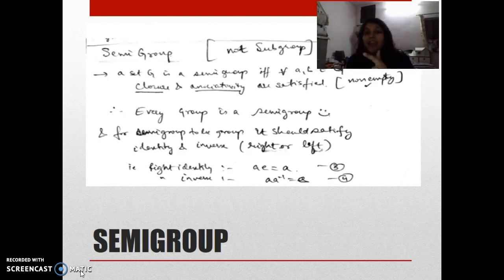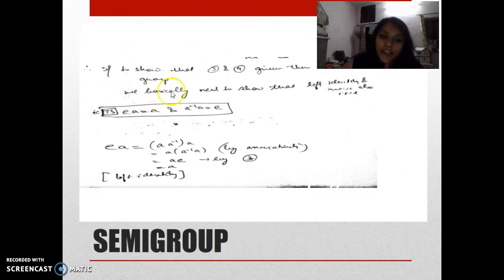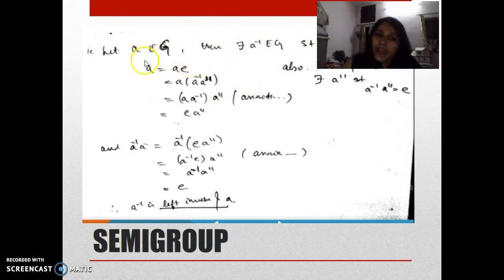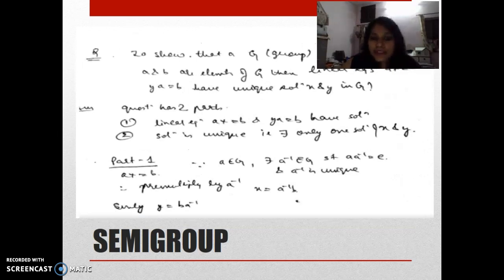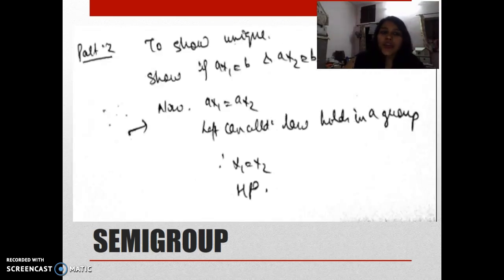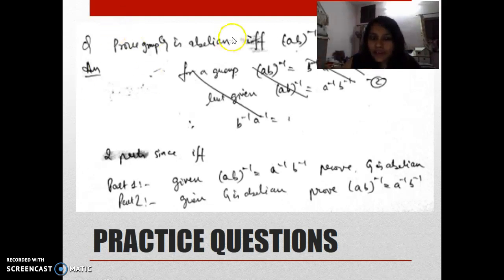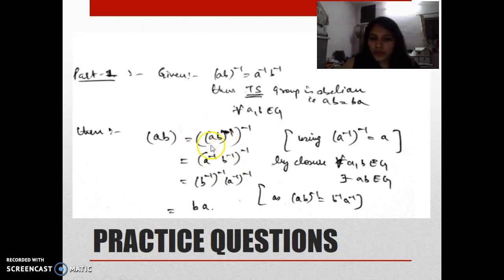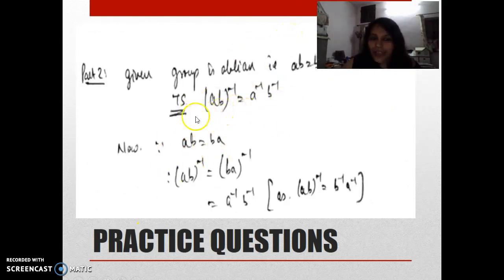ModernAlgebra-Groups6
This lesson expalins how to convert semigroup to group and discusses questions.